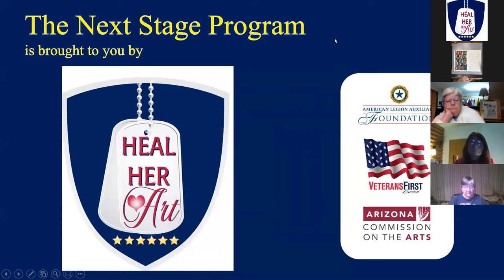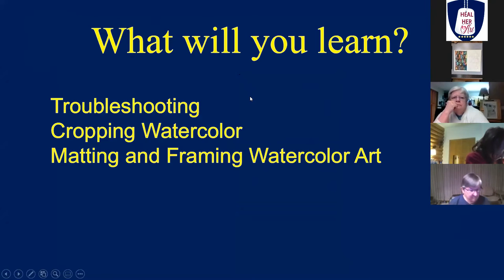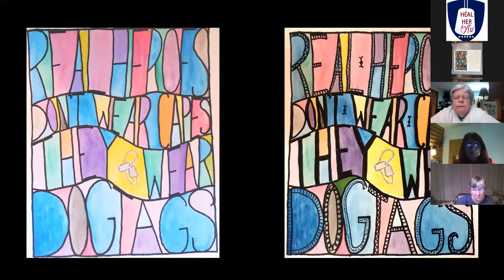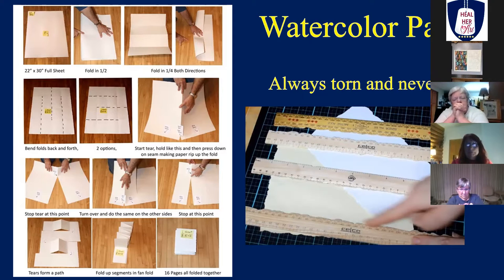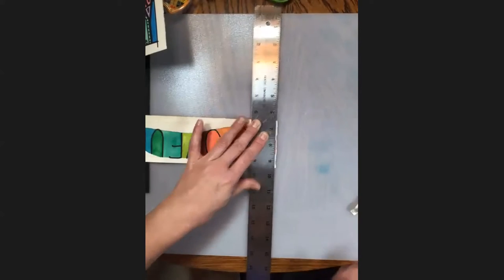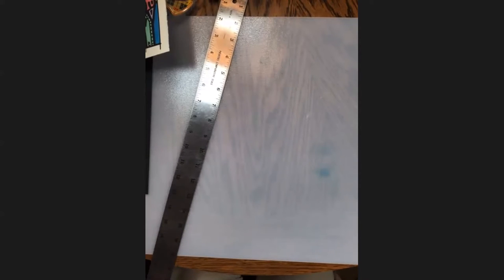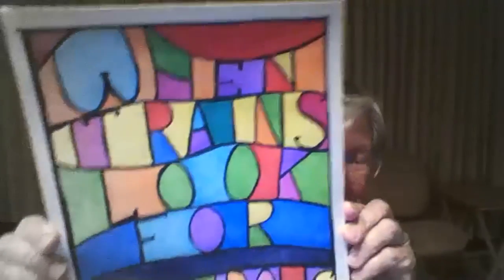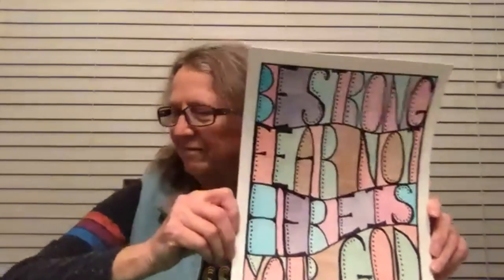HHA NSP ZOOM Class #2 DEC 20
Review adding patterns to text, watercolor art matting and framing for professional presentation.